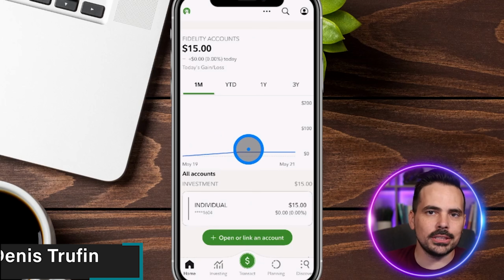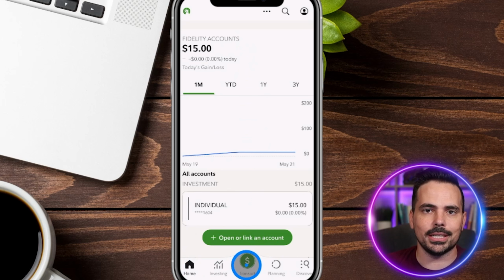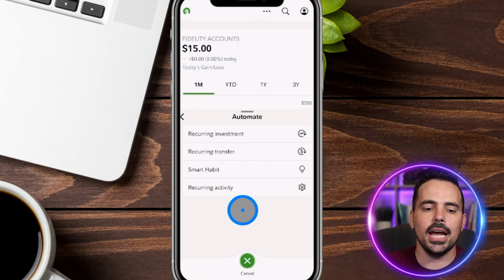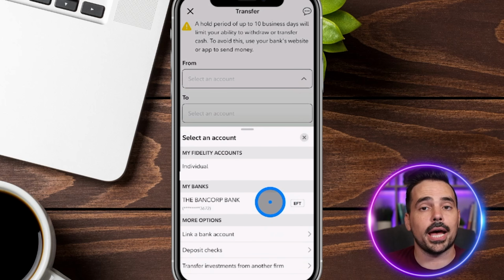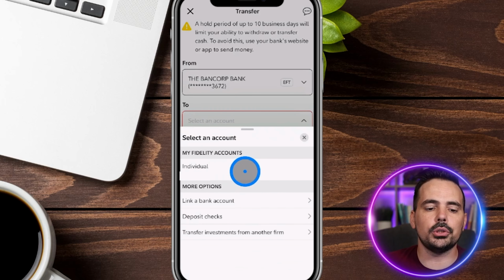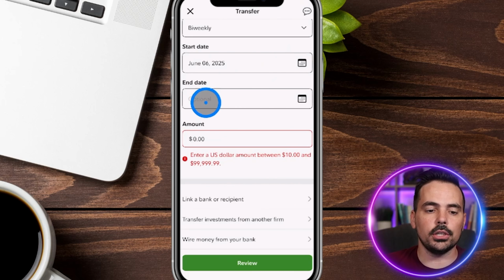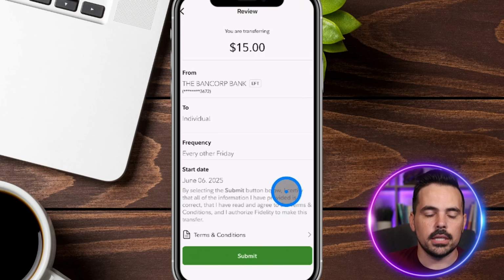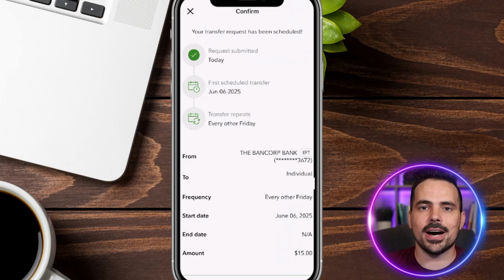How to Set Up Auto-Deposit on Fidelity Account (App)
👉 Learn how to set up auto-deposit on the Fidelity app
📊 Track your total net worth in one place: Ditch the manual spreadsheets and see your full portfolio for free with Empower